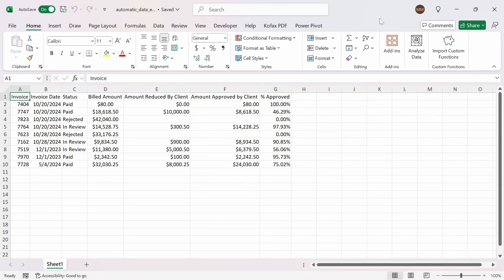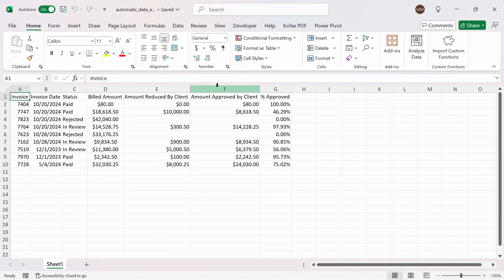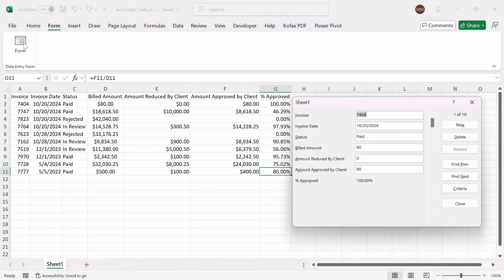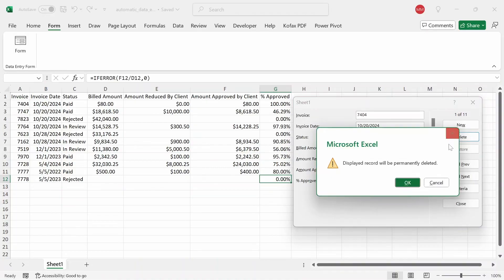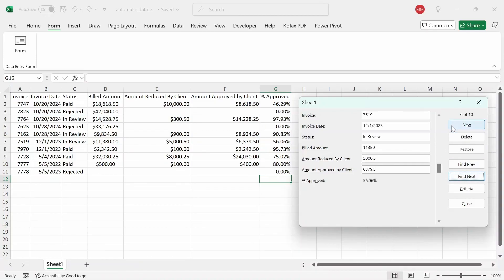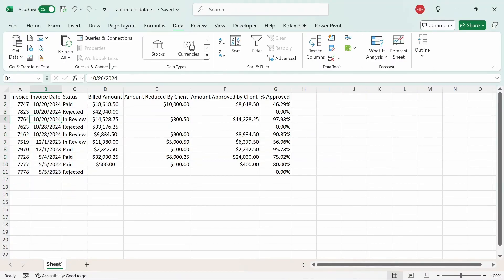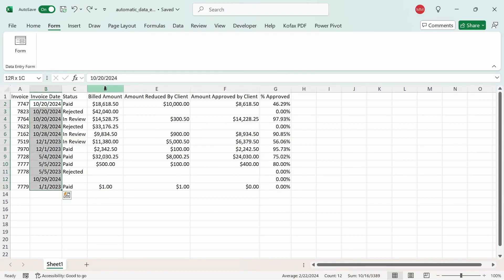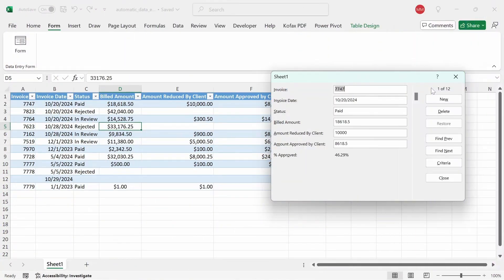How to Make an Automated Data Entry Form in Excel Without VBA!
Watch this video to learn how to make an automated data entry form in Excel  with the one hidden Excel feature that not many people know about without VBA!

Check out this video on how to replace the IF / IFS functions with the SWITCH function:

Chapters:

0:00 Intro
0:30 Set up
1:30 Showcasing Form
5:19 Filtering Data on Form
6:07 Validate Data Entry
9:41 Conclusion